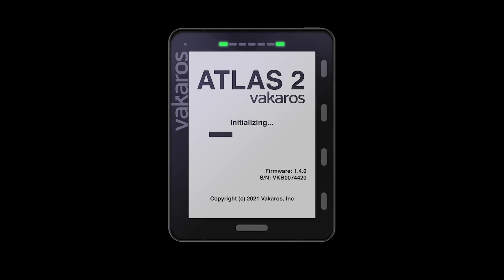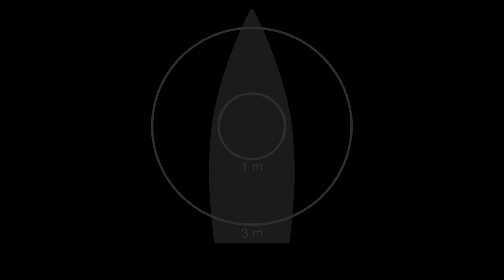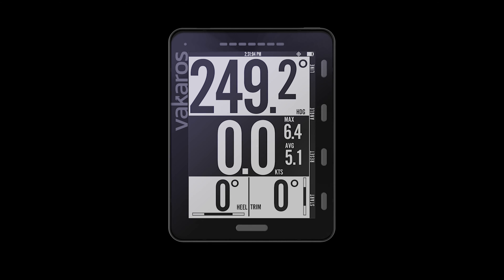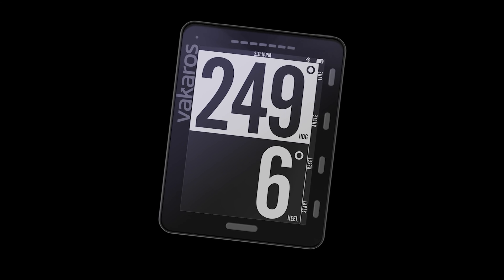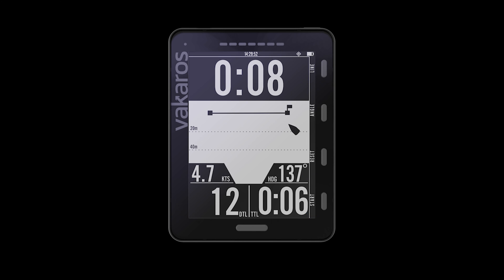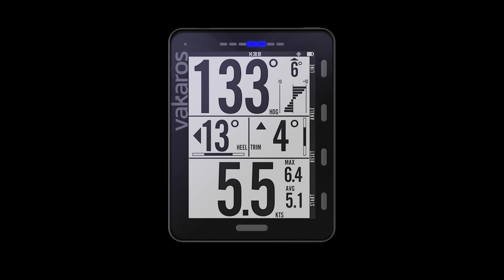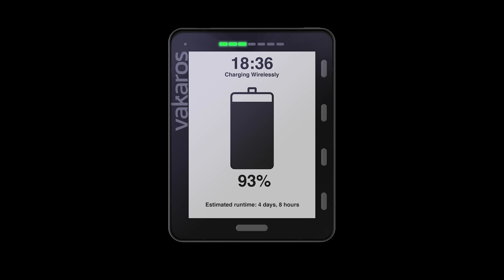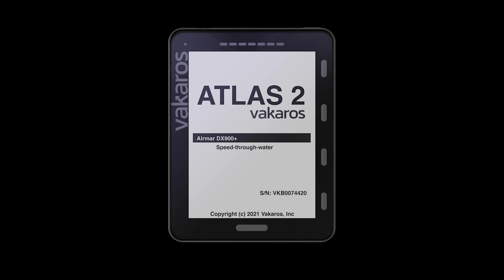Atlas 2 | Vakaros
Say hello to the ultimate sailing instrument. Centimeter accuracy with the only L1 + L5 GNSS on the water. A compass that measures in tenths of a degree. Wireless charging, nearly a week of battery life, and so much more. Just wait until you see what the Atlas 2 can do.